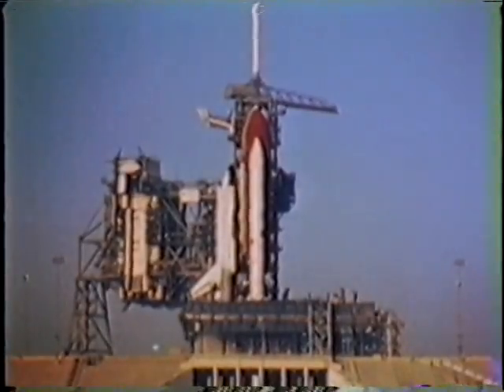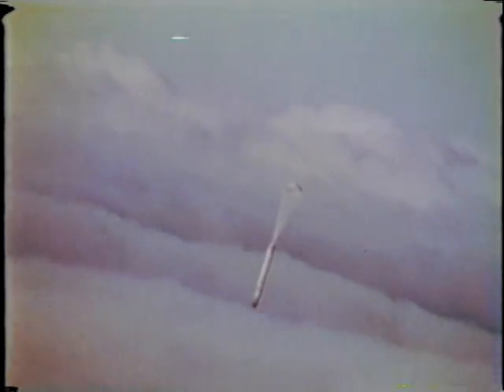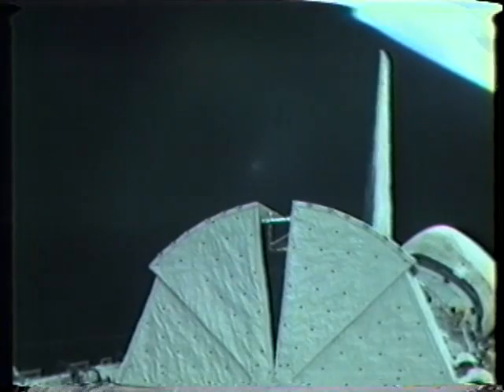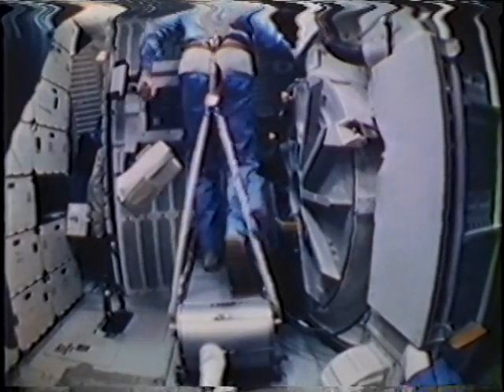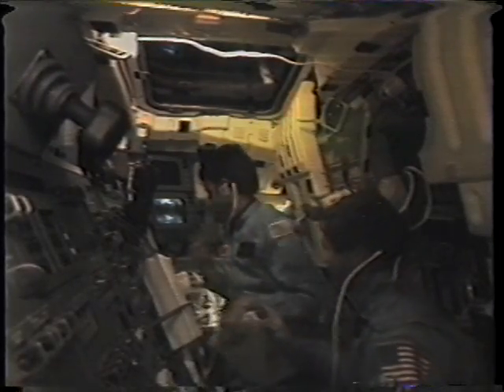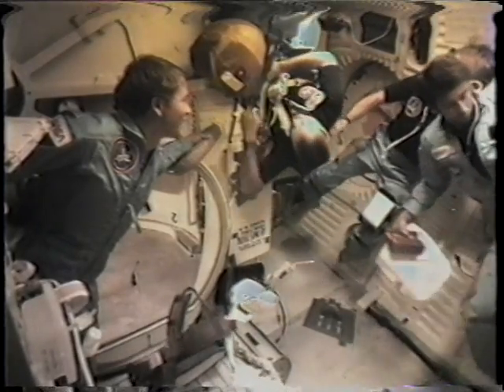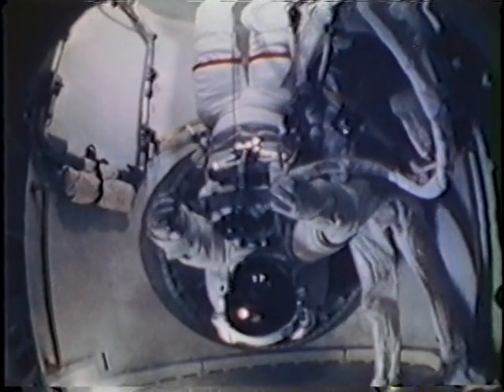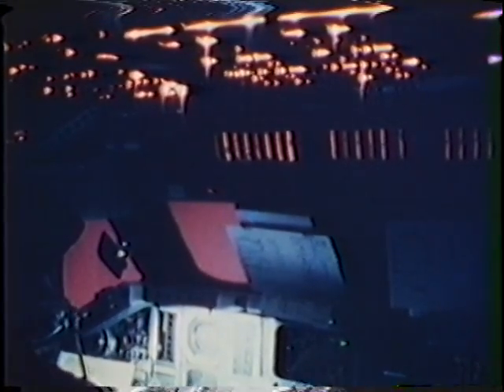Space Shuttle Flight 5 (STS-5) Post Flight Presentation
Space Shuttle Flight 5 (STS-5) Post Flight Presentation, narrated by the astronauts (17 minutes). Launch: Nov. 11, 1982. Crew: Vance Brand, Robert Overmeyer, Joe Allen, William Lenoir. Vehicle: Columbia.